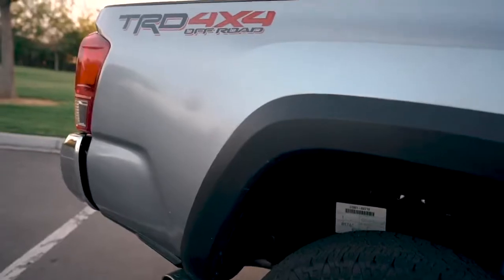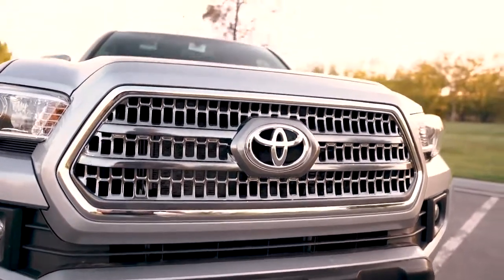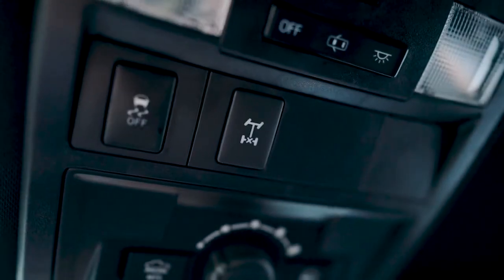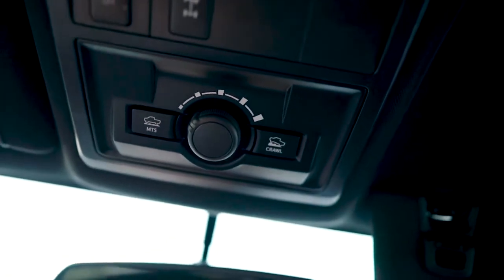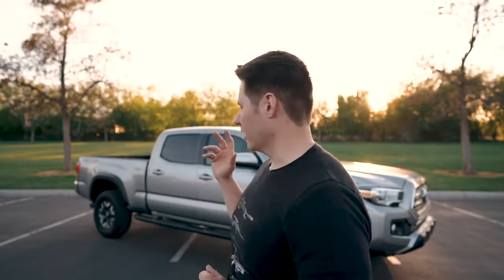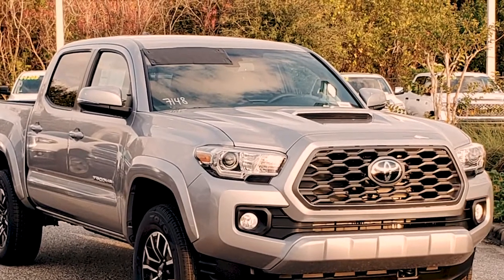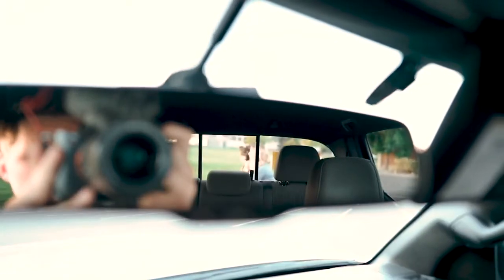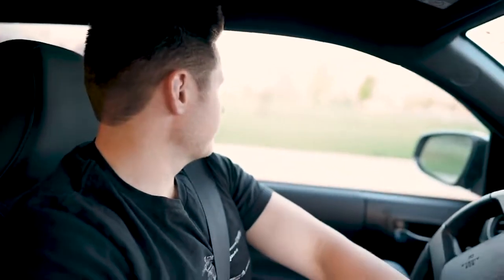I Bought a Used Toyota Tacoma 2017 3rd Gen Used TRD Off Road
I bought a Used 2017 TRD Off-Road, and here's why.
It's about a week since I bought this truck from when I'm posting this and it's my favorite truck I've ever owned. I hope to build it out into an Overland truck but for now, we're just going to create some content with what we got.

I'm hoping to build this channel up with entertaining content and show you updates along the way.

I'm not perfect so we're going to make some mistakes but that's ok as long as we learn and adapt together.

Comment what you'd like to see on this channel and I'll make it happen!

Toyota Tacoma TRD Off Road 2017